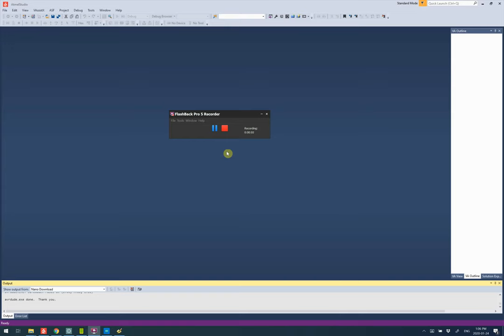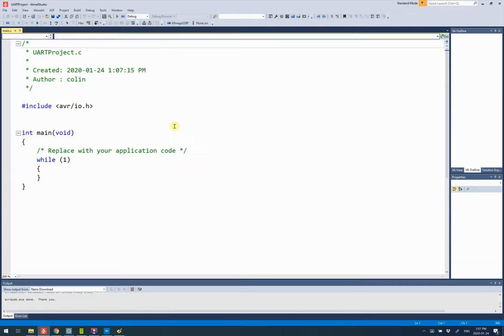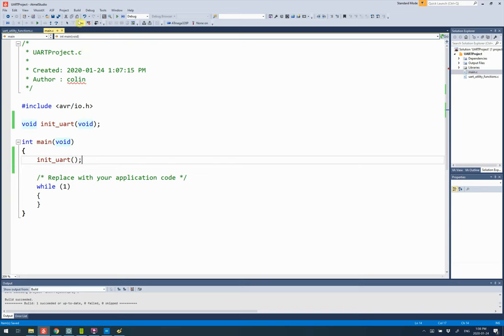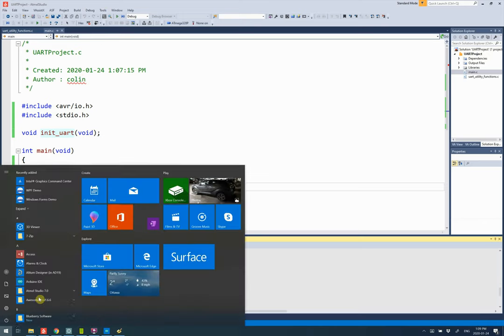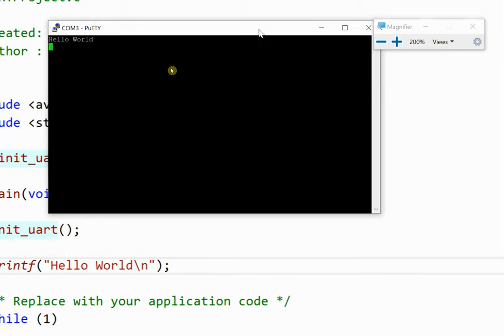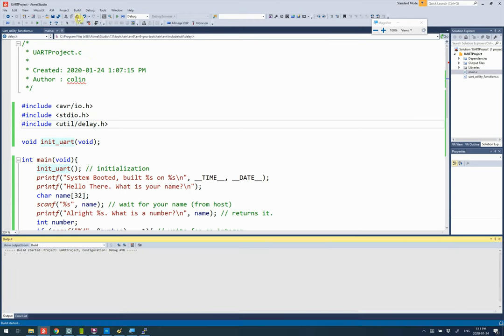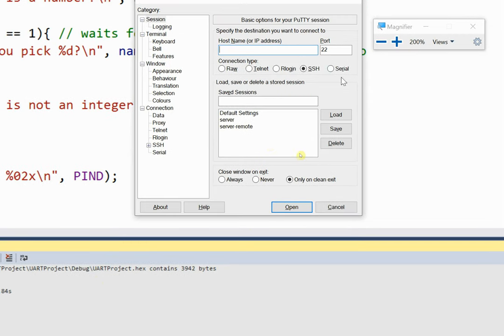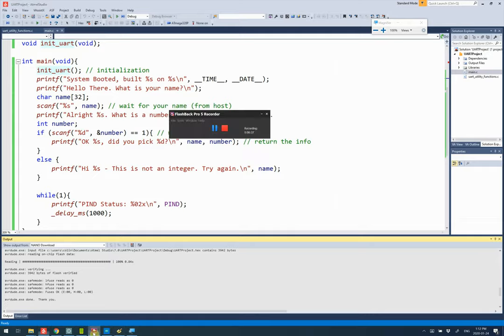ENGI 2203 - Lab 1B - UART setup with Arduino Nano + Atmel Studio